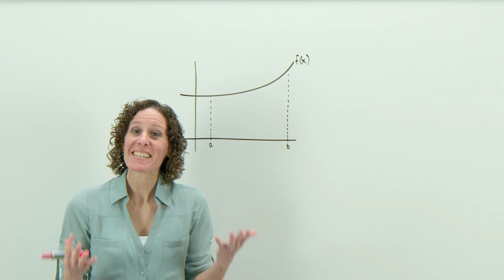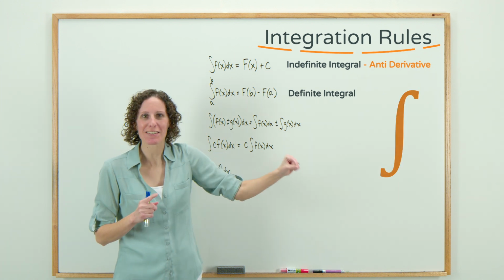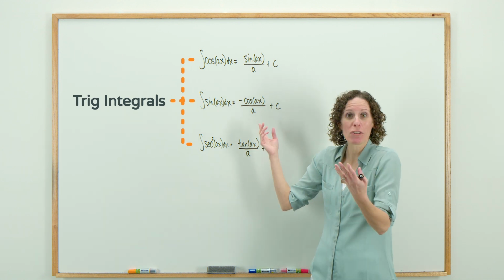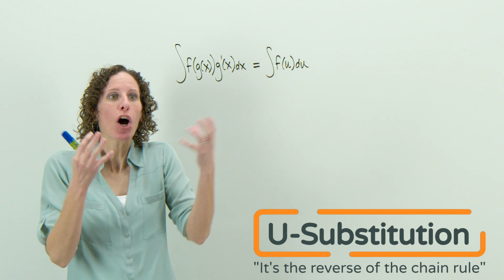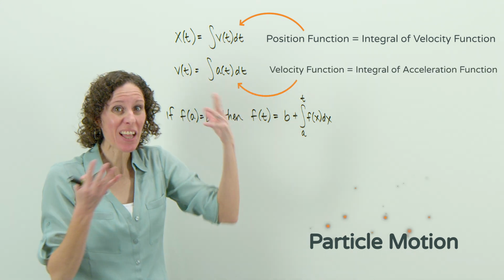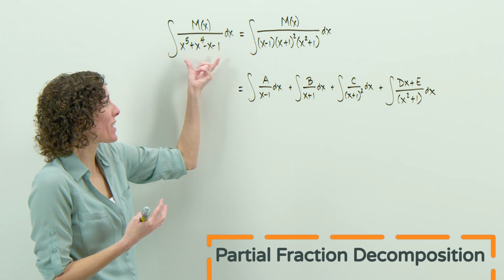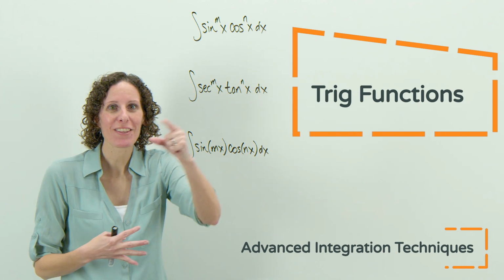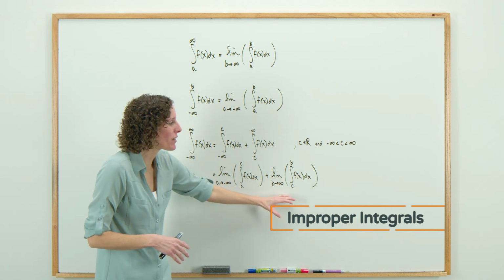Be Class-Ready: Calculus 2 OVERVIEW (Integration)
Are you ready for your Calculus 2 Class?  Get ahead with an overview of all the major integration techniques.

Timestamps:
00:13 Anti-Differentiation Overview
00:40 Riemann Sum
01:59 Sigma Notation
03:35 Integration Rules
05:50 Exponential and Logarithmic Integrals
06:27 Trig Integrals
07:20 Inverse Trig Integration
08:30 Fundamental Theorem of Calculus
09:34 U Substitution
11:00 Mean Value Theorem for Integrals
12:42 Particle Motion
13:47 Simpson's Rule
15:49 Partial Fraction Decomposition
16:54 Integration by Parts
18:14 Advanced Integration Techniques
19:41 Trig Substitution
21:33 Improper Integrals